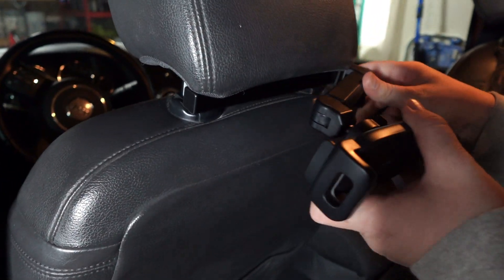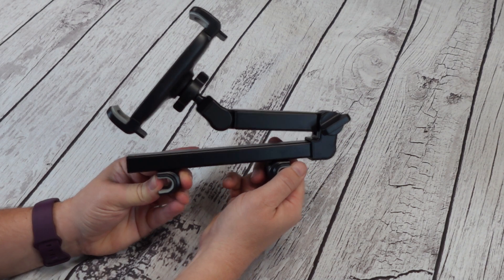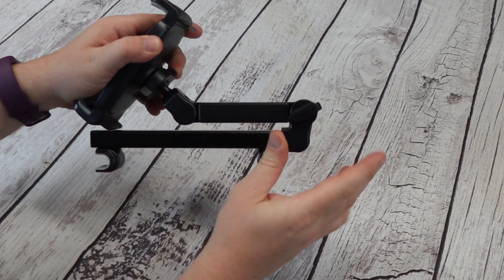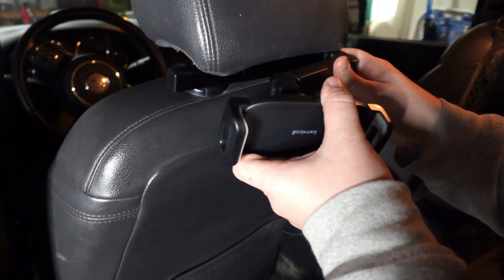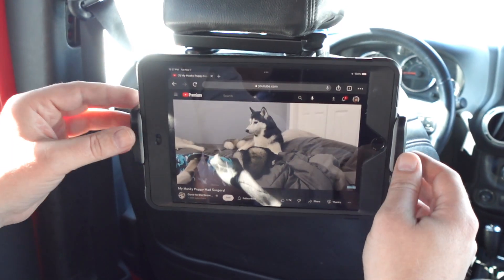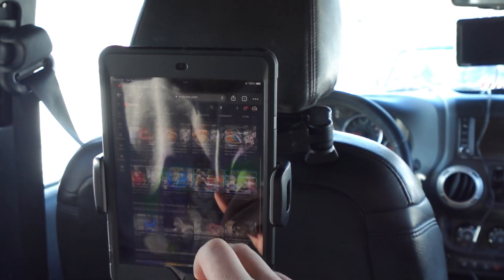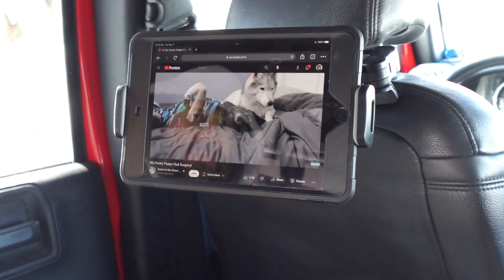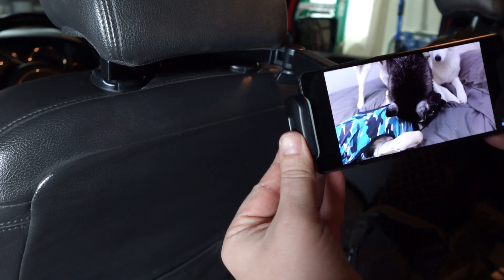Entertain the Back Seat with THIS Tablet Headrest Mount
Is this the best Tablet holder for your Car?  Watch the review to find out!
Need a way to hold your tablet or phone in the backseat of your car?  This might be perfect for you!  This product was sent to us in return for our honest review!  Not all cars come with screens on the headrests, but now you can just use your own tablet with this Table holder!

This is an adjustable tablet car mount for the back seat of your car.  Perfect for those long road trips!  You can hold a phone or tablet from 4.7 inches to 11 inches with this holder.  It’s super easy to use!

Installation only takes  a few seconds, and no tools are needed!  Adjust to the size of your headrest, simple as can be!  It grips right in place, and then you can install your tablet or phone! The holder can rotate so instead of staring down at your tablet, you can sit comfortably and watch your movies while on the road!

The headrest mount has an extendable arm which allows you to bring your tablet closer to you as well.  Watch movies, play games, whatever fun you would like to have! And as I mentioned it’s very easy to tile up and down as well!

This is super easy to use, and will help pass the time on those long car rides!  If you are looking for a nice tablet mount for the backseat of your car, we recommend this!